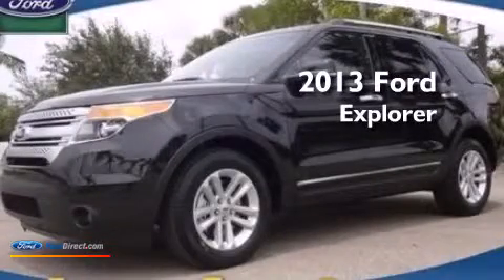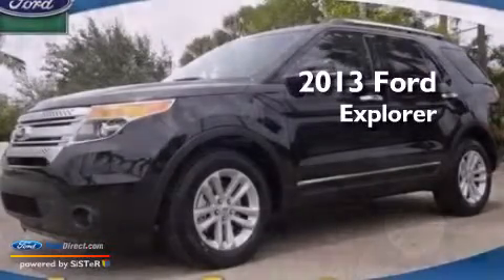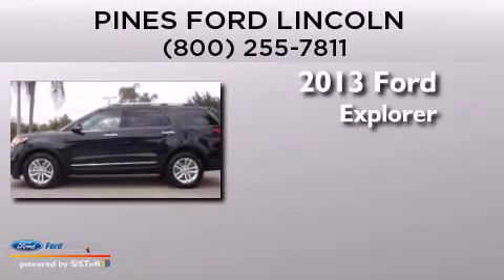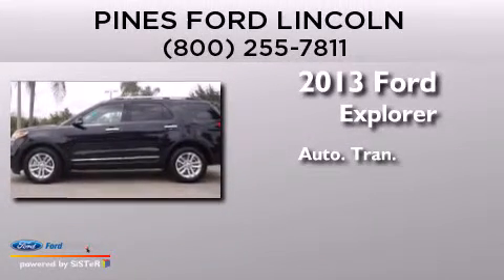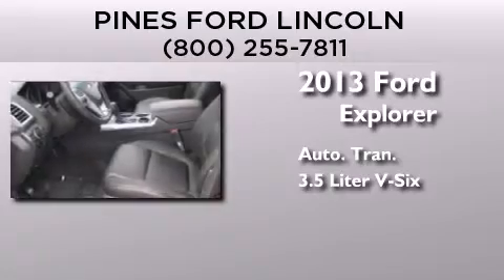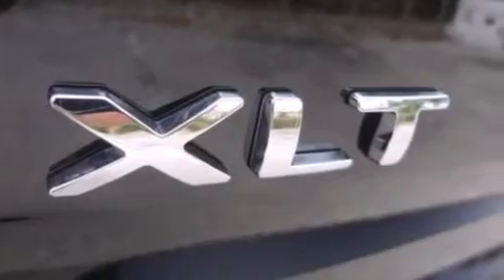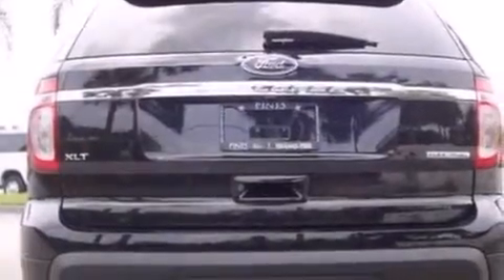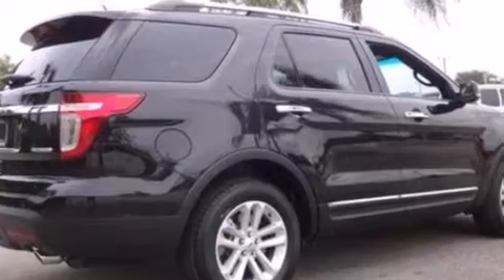2013 FORD EXPLORER Pembroke Pines FL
We have been honored to serve the Pembroke Pines FL area , we promise that your experience at our dealership will exceed your expectations ! Year : 2013 Make : FORD Model : EXPLORER Engine : 3.5L V6 24V MPFI DOHC Trans . : 6-SPEED AUTOMATIC Exterior : TUXEDO BLACK Miles : 10 Interior : BLACK Stock : DGC67873 Pines Ford Lincoln Pines Boulevard Pembroke Pines , FL 33024